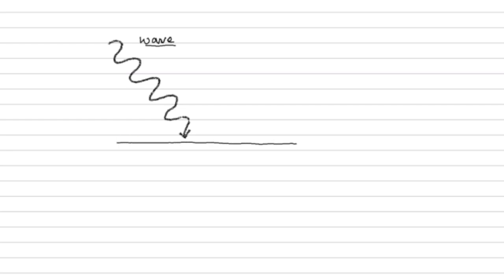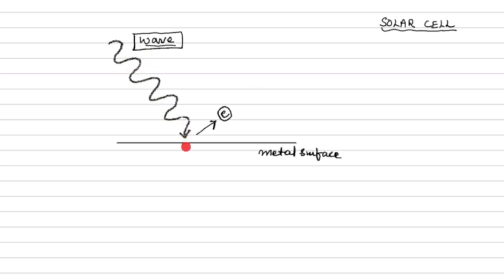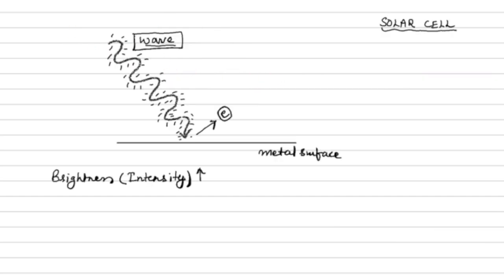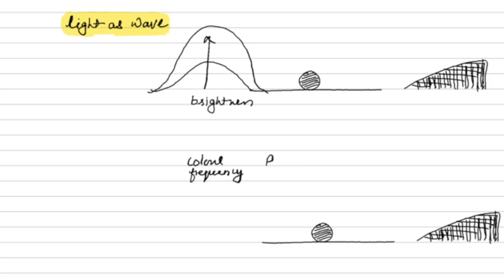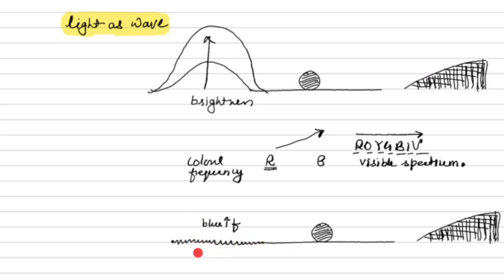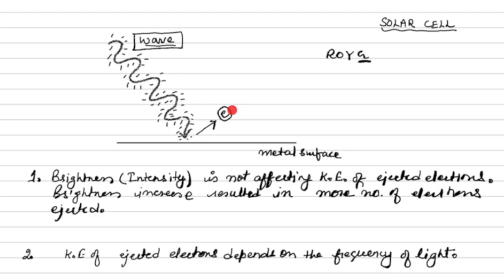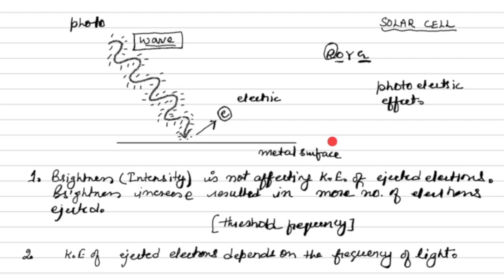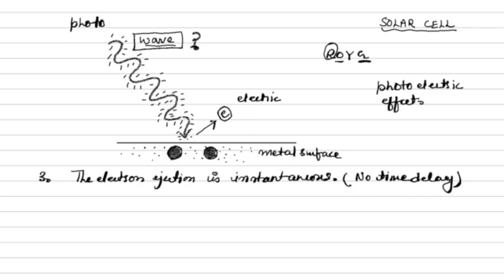Photo Electric Effect